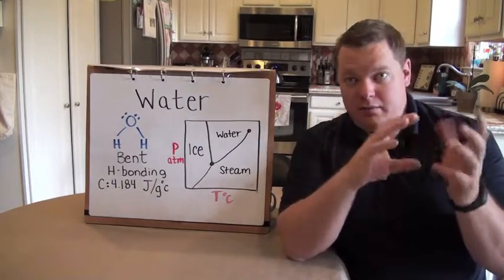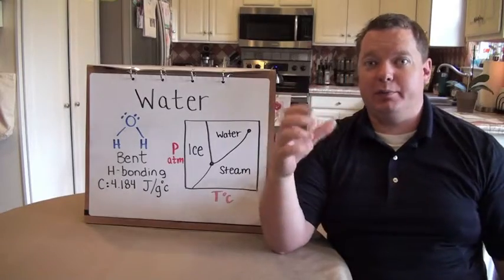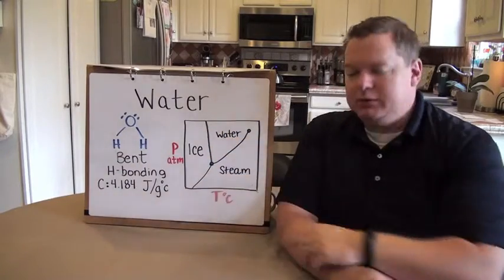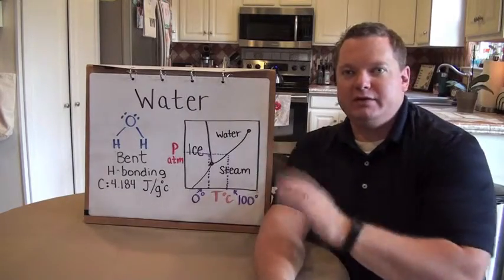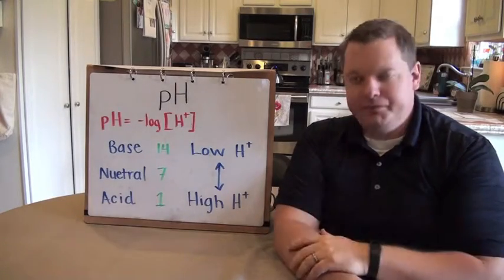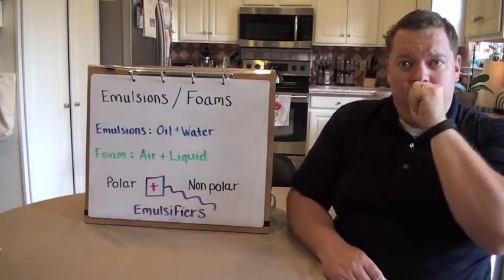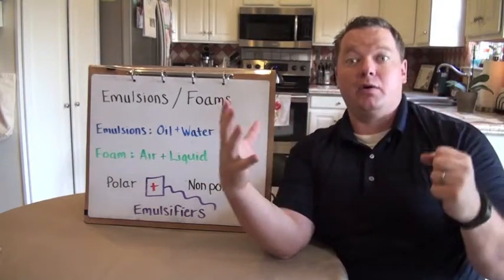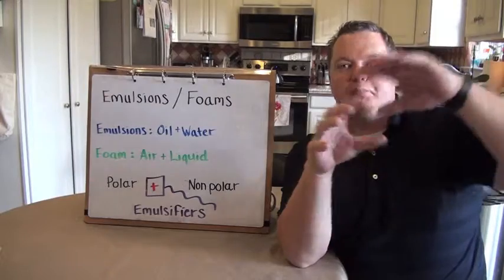Water, pH, Emulsions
CHEM 104 Lecture